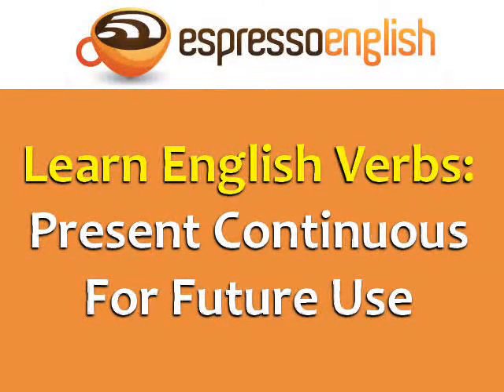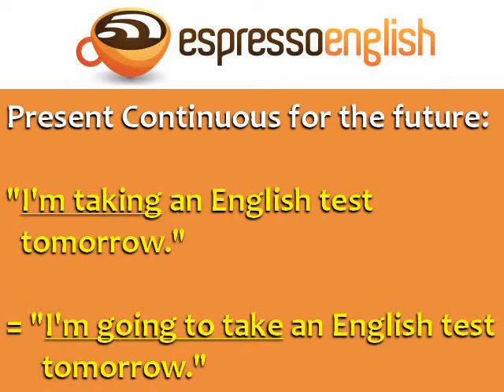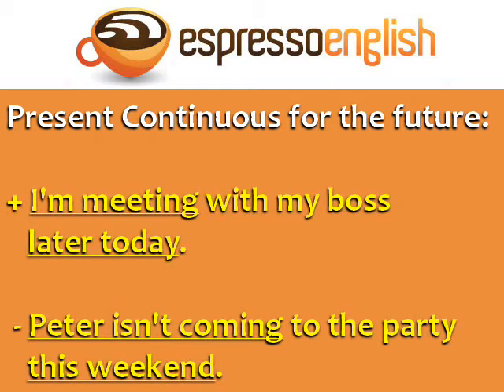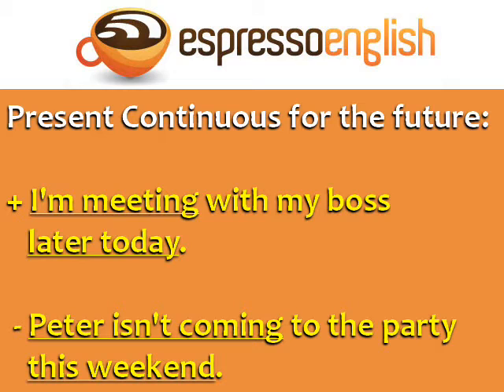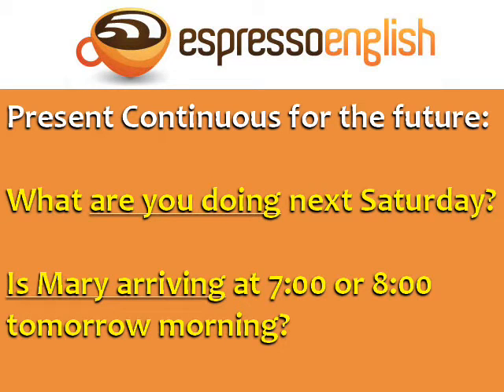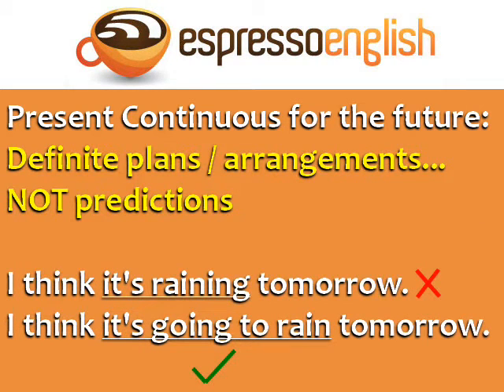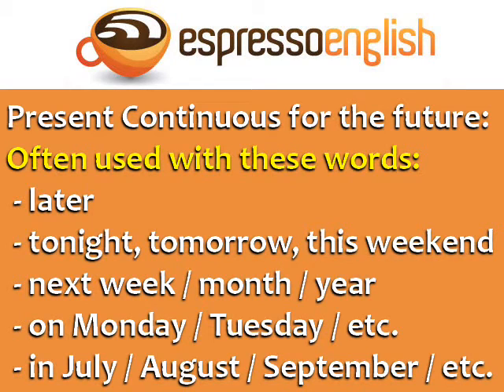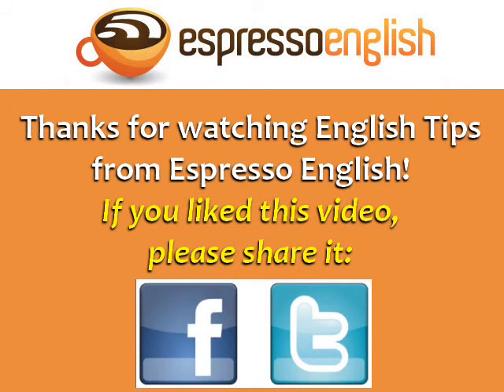Learn English ☆ Present Continuous for Future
) In this English Grammar lesson you will learn more about the Present Continuous for Future Use.

All words are put into practical use in simple example sentences. Improve your English and Expand your vocabulary knowledge.